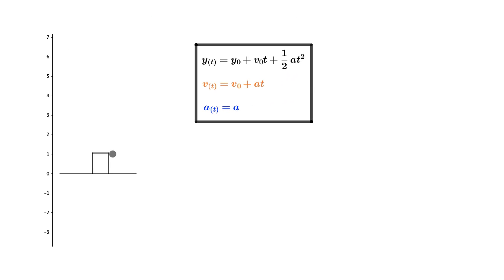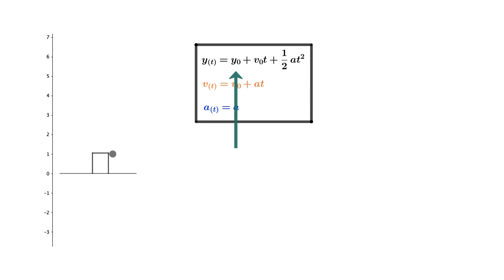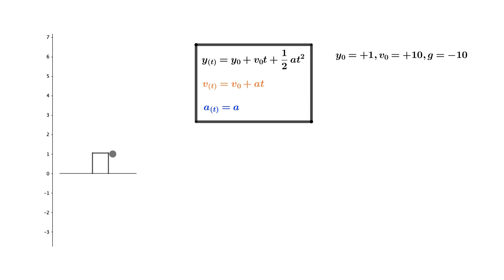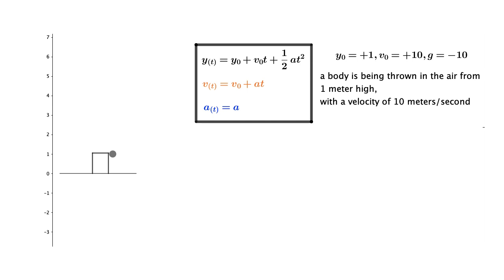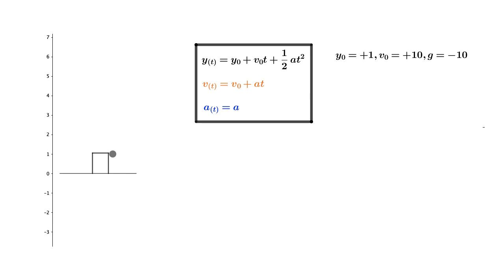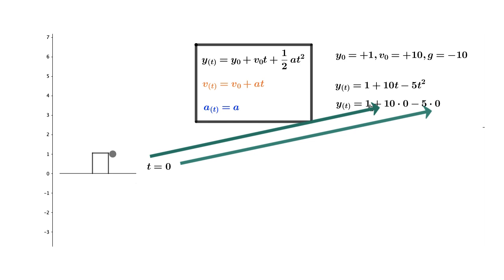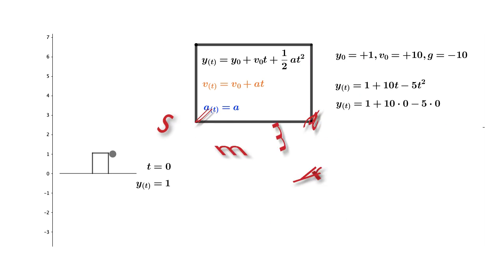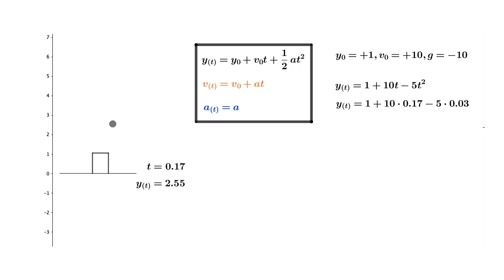Position over Time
How does the Position changes over time, in a vertical throw